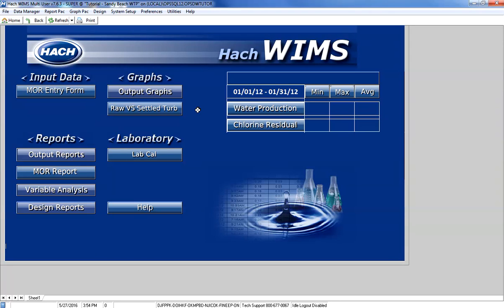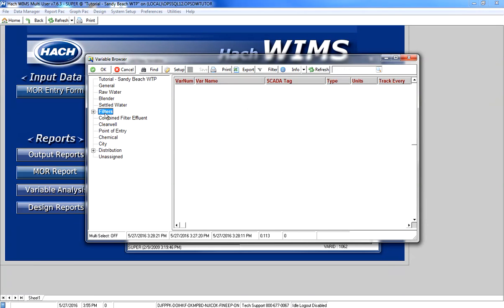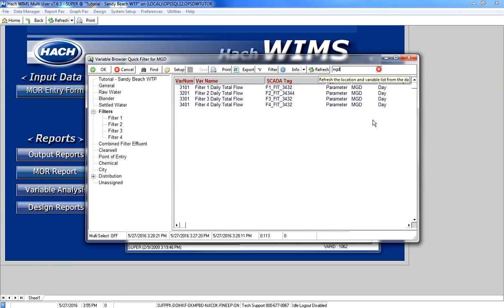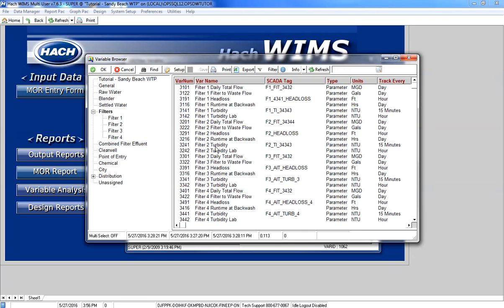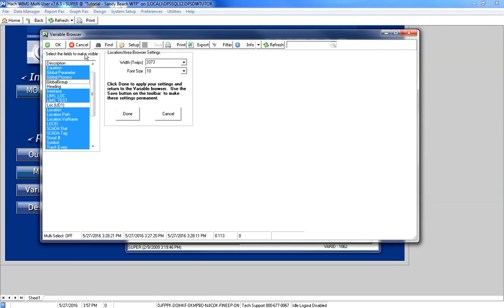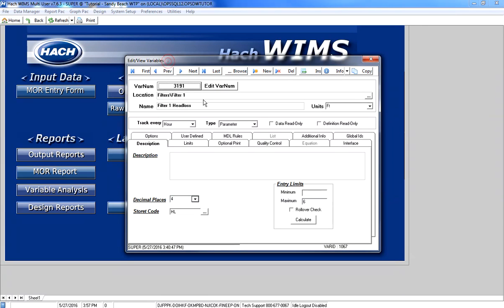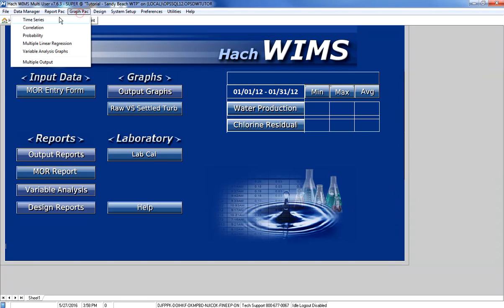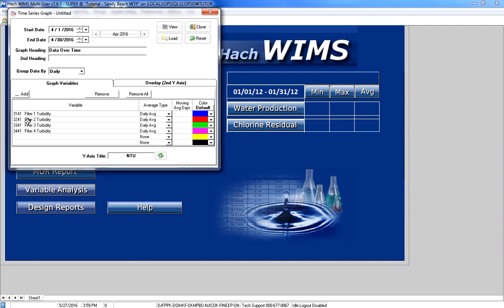Varibale Browser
Hach WIMS Variable Browser overview:
 - How to pick variables - Using Location tree, quick filter
 - How to customize the Variable Browser